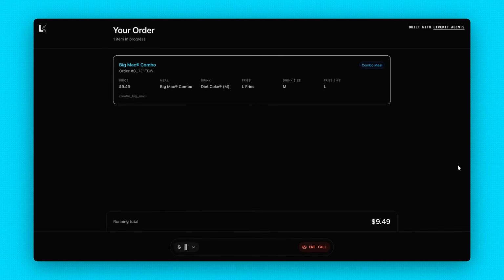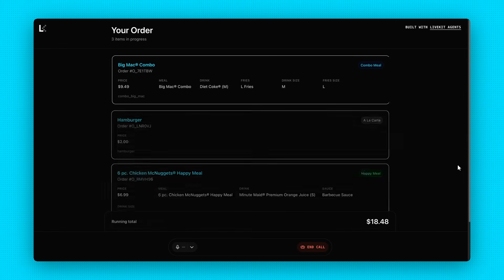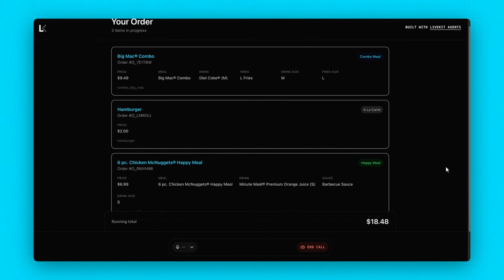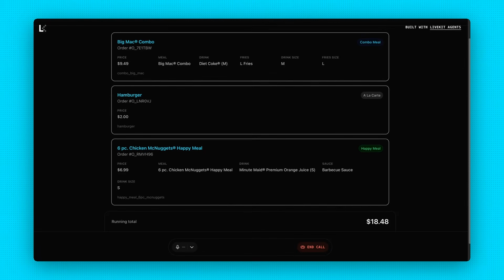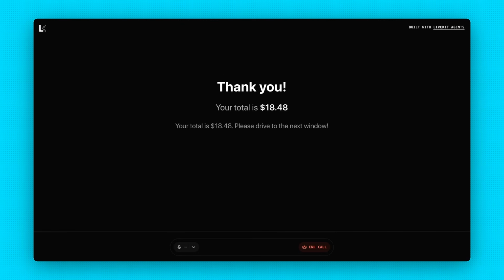Real-Time AI Taking Orders at the Drive-Thru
This drive-thru demo shows a real-time AI agent taking orders while communicating with the frontend via RPC on LiveKit Cloud.

This demo demonstrates an agent in a drive thru scenario. It’s hosted on LiveKit cloud, and is able to communicate with the frontend via RPC.